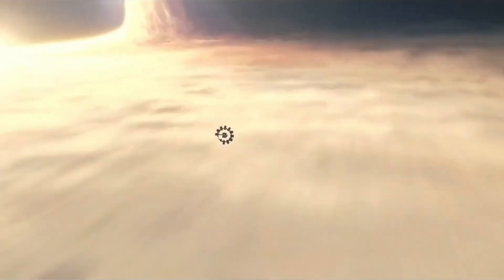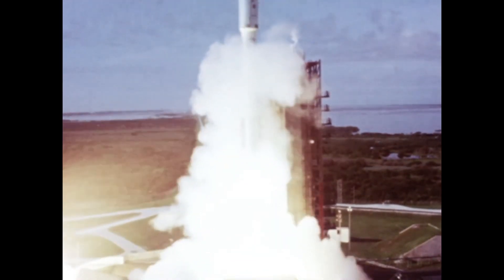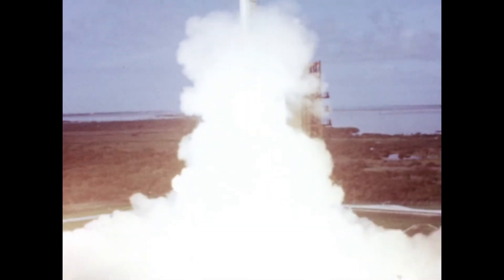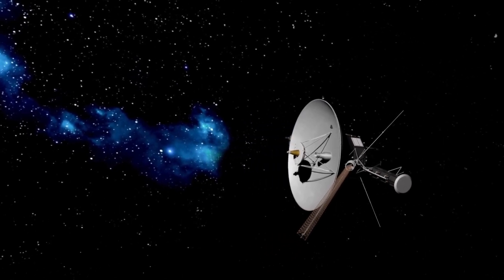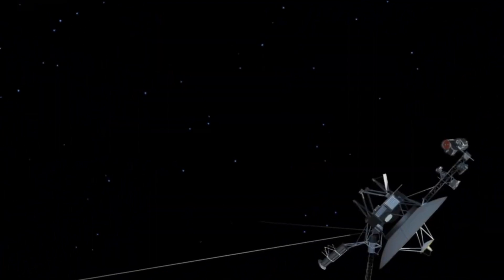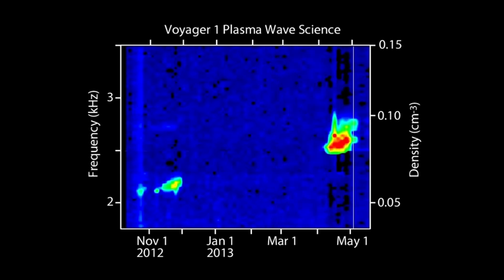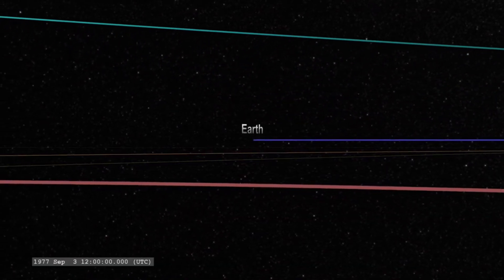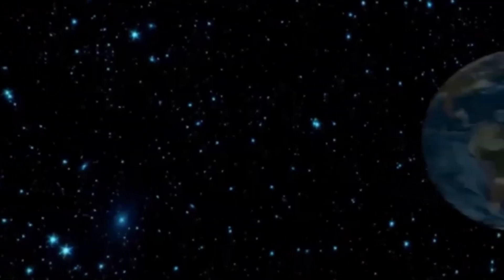Voyager 1 just made an IMPOSSIBLE Discovery after 45 years in Space